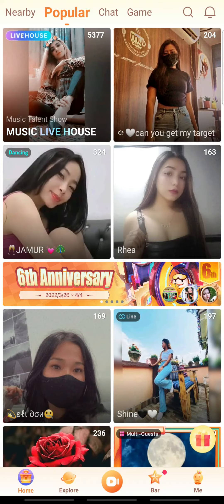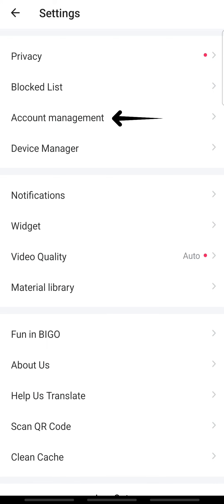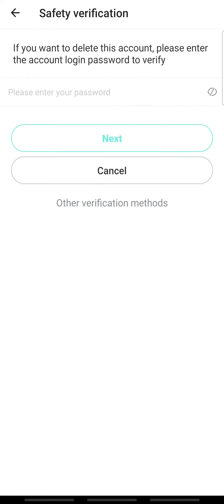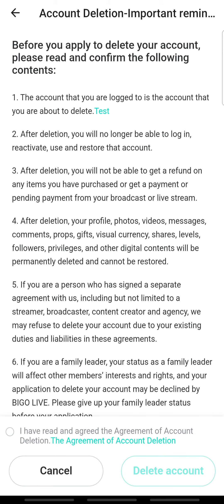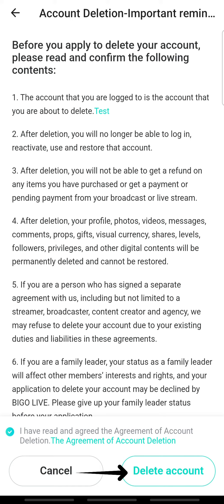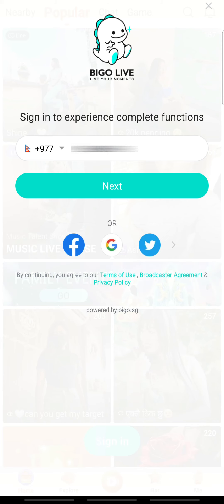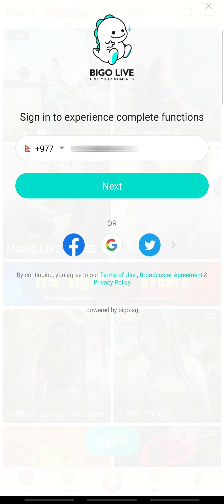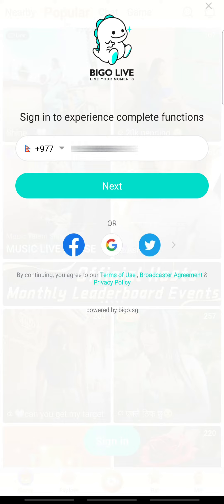How to Delete Bigo Live Account from Android | Uninstall Bigo Live App (2022)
In this video, I am going to guide you to delete your Bigo Live account.

Bigo Live is a live streaming app. Users can create content for their live audience as well as watch other creators. The app mostly prioritizes the live feature. It is also easy to use, flexible, and interactive. You can also add friends on Bigo Live, and choose the people you follow.

To delete your Bigo Live account, you must open the app. And tap the profile icon. Then, go to the account management settings. And tap delete account. Enter your password. And agree to the terms. Finally, tap Delete Account.

CHAPTERS
0:00 - Intro
0:25 - How to delete your Bigo Live account
1:35 - Outro

Hey EveryOne!